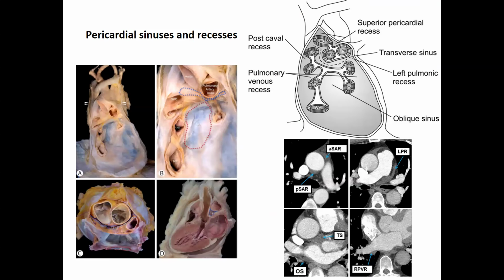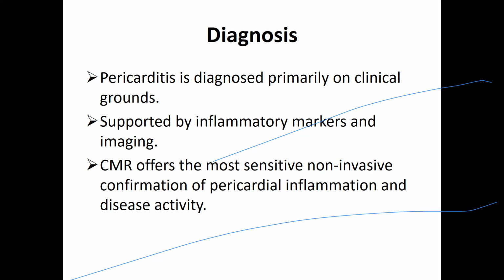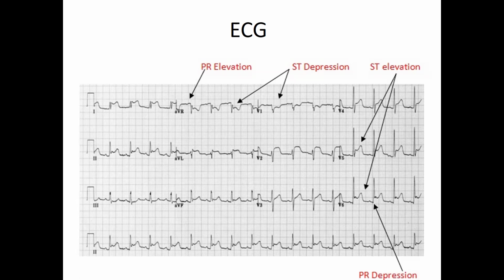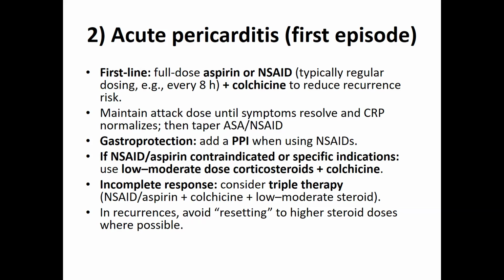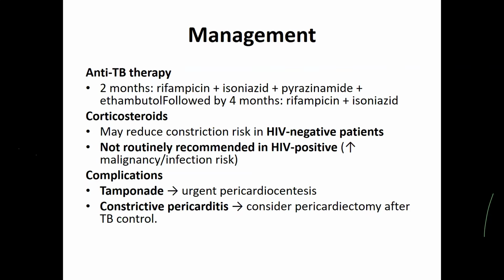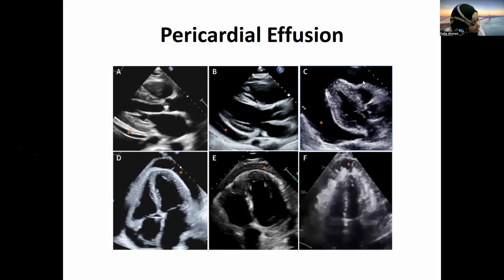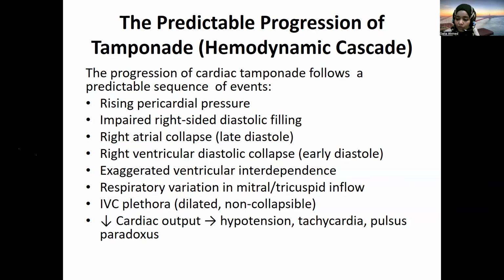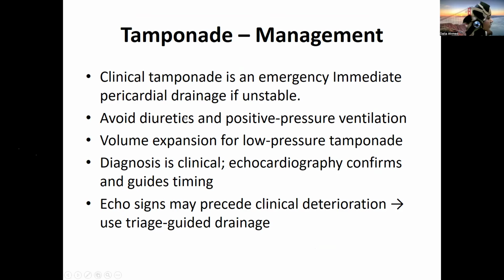Pericarditis and Cardiac Tamponade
Dr. Dalia Ahmed,
MBBS, FRCPE
Consultant Cardiologist & Multimodality Cardiac Imager
Hull University Teaching Hospitals NHS Trust

Saudi Fellowship in Adult Cardiology with Subspecialty Training in Advanced Cardiac Multimodality Imaging

EACVI Level 3 Accreditation in
•⁠  ⁠Transthoracic Echocardiography
•⁠  ⁠Cardiac Magnetic Resonance (CMR)

Board Certification in
•⁠  ⁠Cardiac Computed Tomography (CT)
•⁠  ⁠Nuclear Cardiology

SCCT Level 3 Verification of Training in Cardiac CT